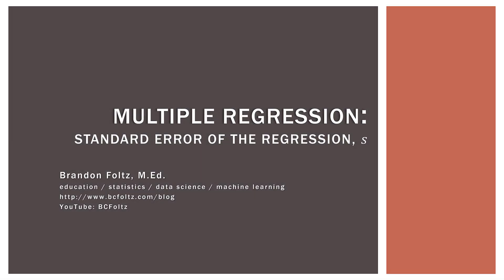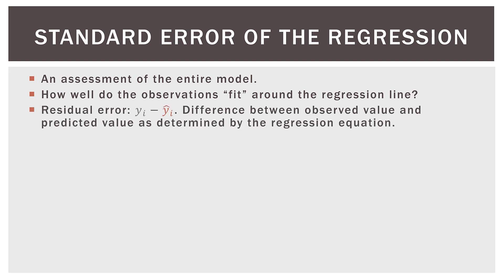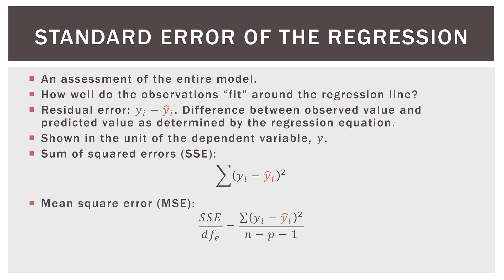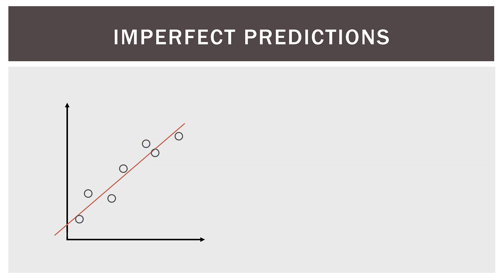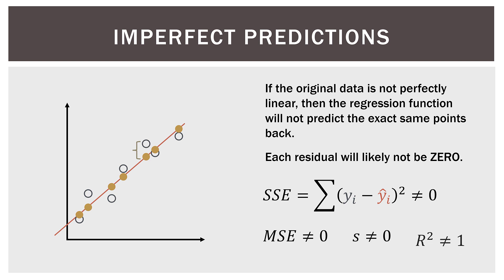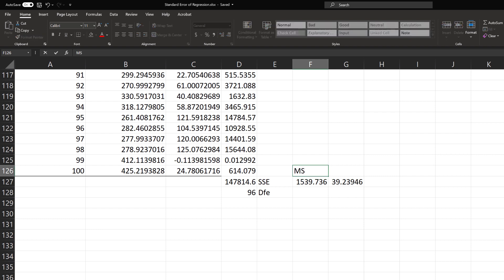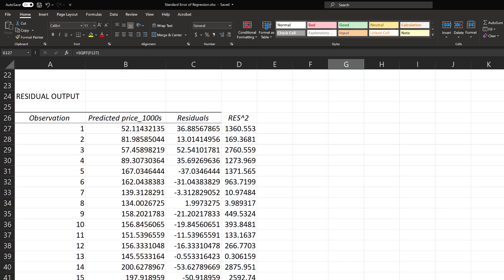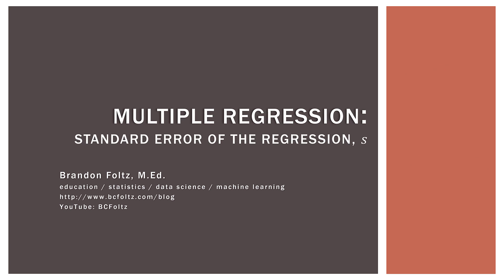Statistics 101: Multiple Regression, Standard Error of Regression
In this Statistics 101 video, we explore the regression model analysis statistic known as the standard error of the regression. This is done through conceptual explanations, finding the value by hand, and by analyzing computer output from JMP. Enjoy!

Happy learning!